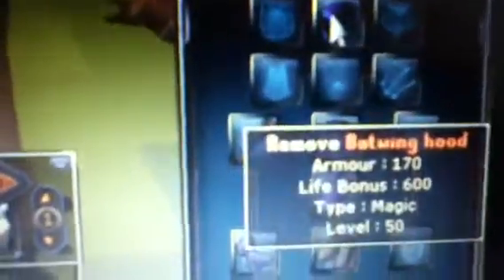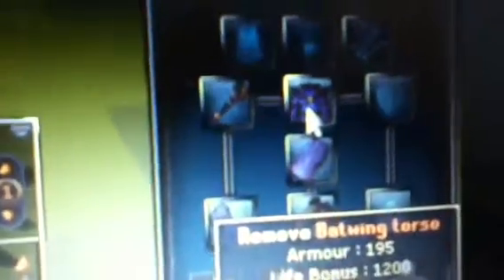My armour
My armour runescape.